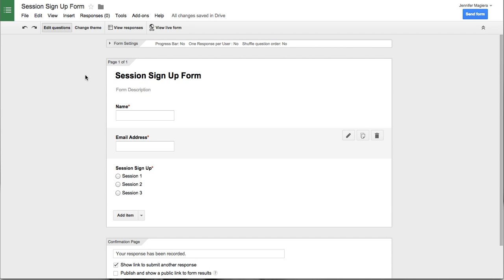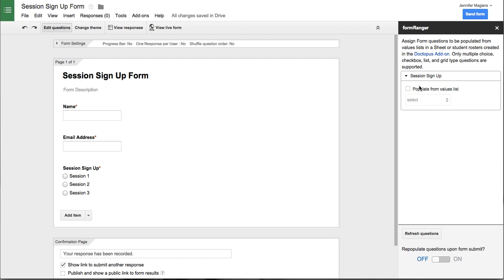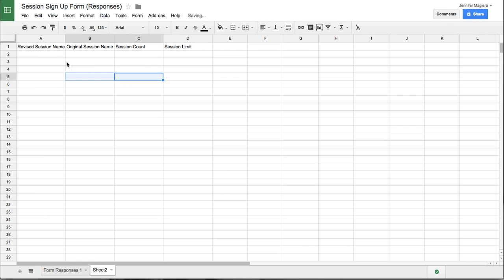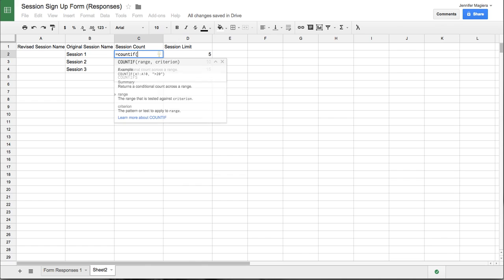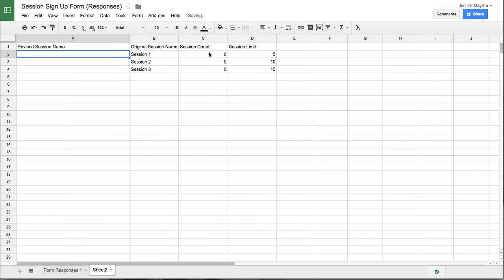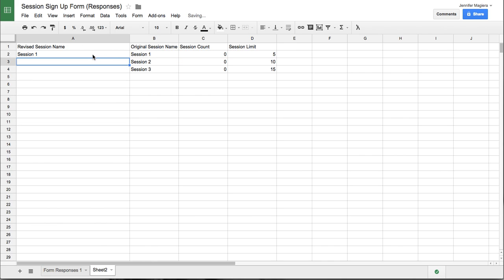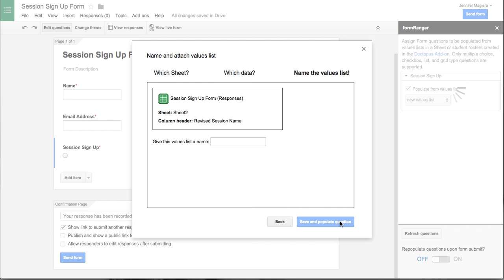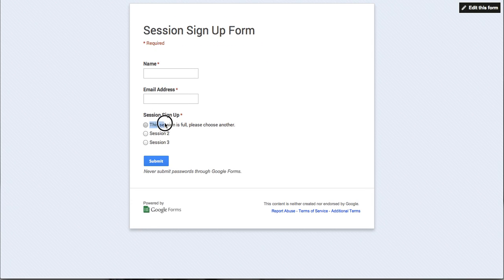Creating Google Form Session Sign Up Limits with FormRanger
Using +AndrewStillman Add On FormRanger to set session sign up limits through a Google Form.